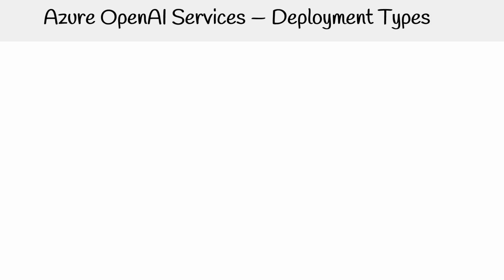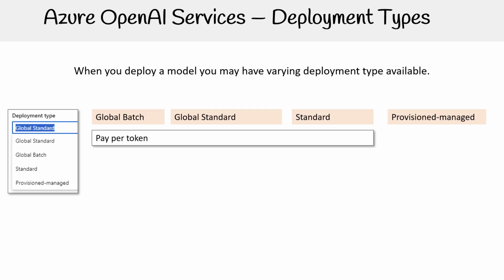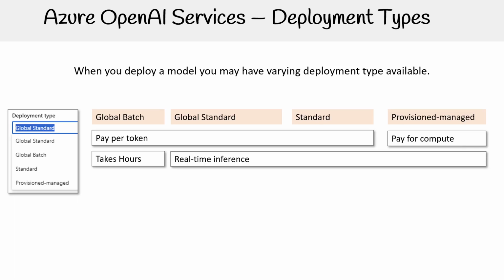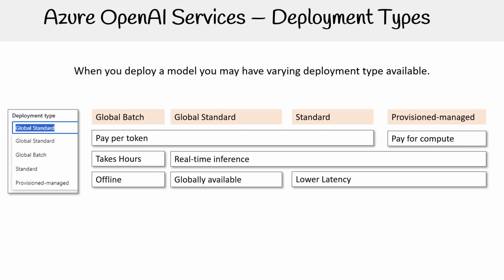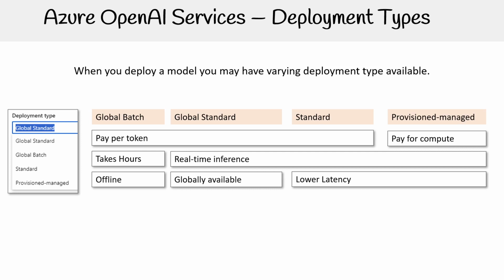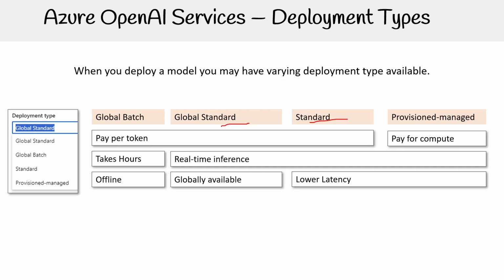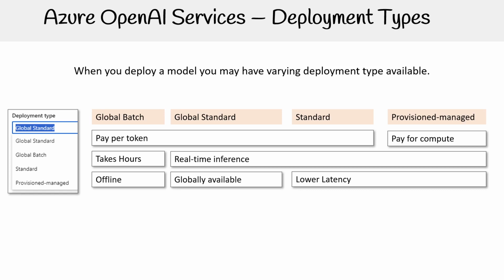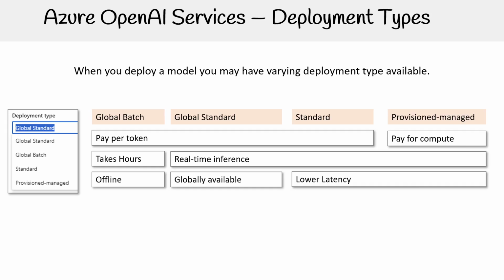Azure OpenAI Service Deployment Types - Azure AI Engineer Associate (AI-102)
Understand the various deployment types available for Azure OpenAI Services. This video discusses strategies for deploying AI models effectively.